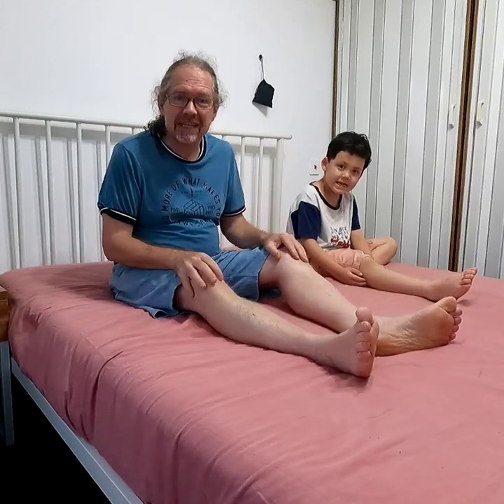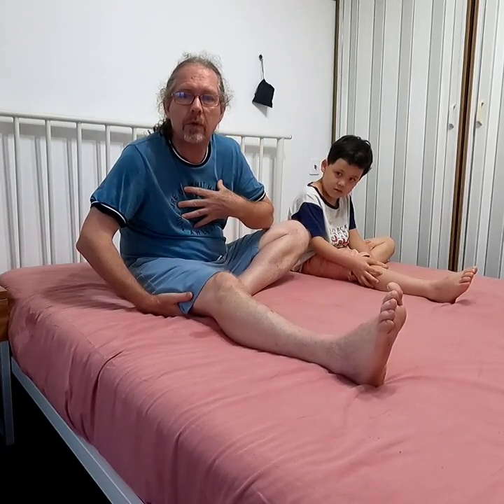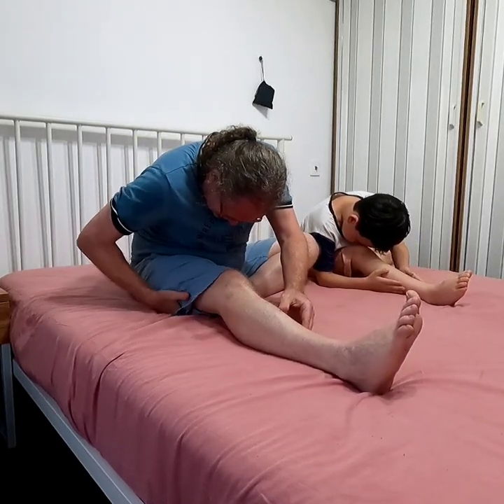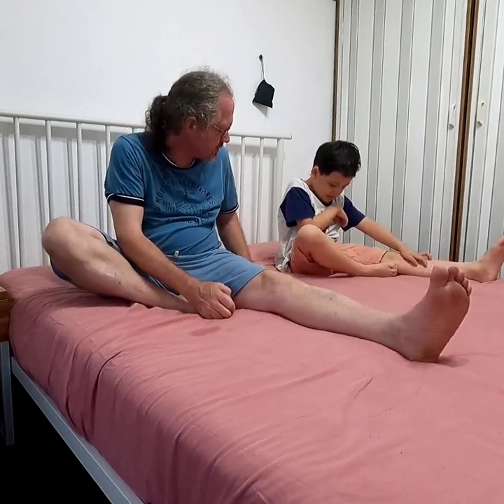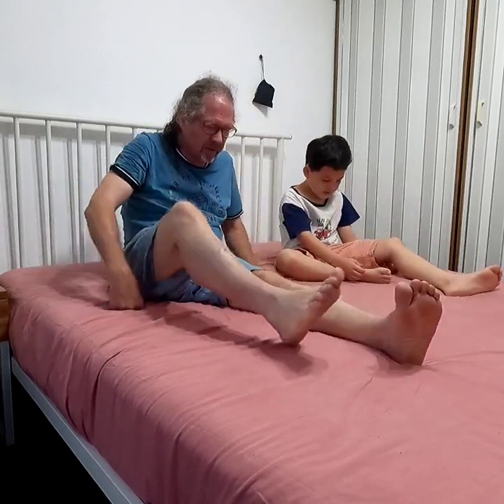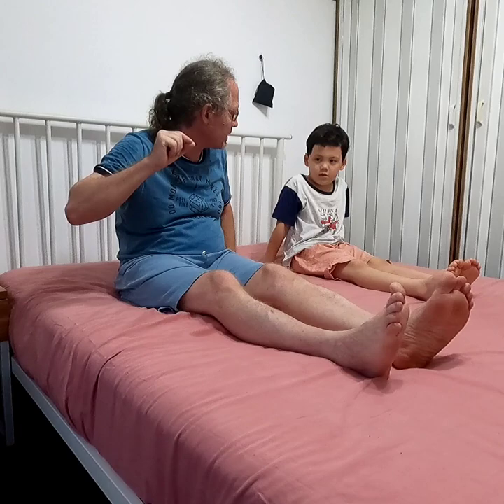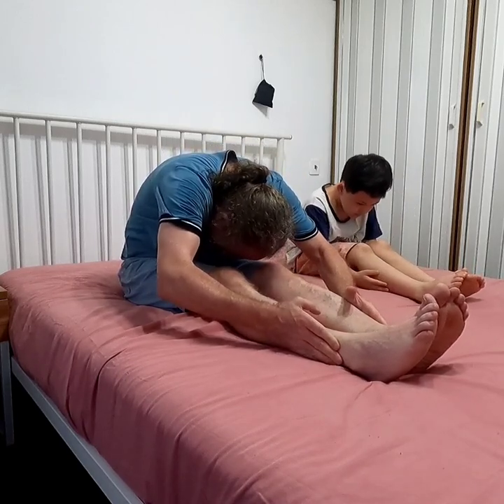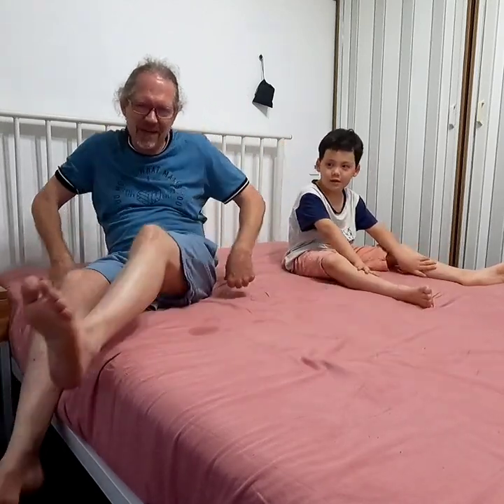Wim Hof Method Forward Bending Day 1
First time Forward Bending. 😊

Forward Bending is one of Wim Hof's basic exercises.

Today, my son Tim and I are practicing forward bending the way Wim promotes it.

My other son, Tom, had a lot of fun with the camera while his brother and I were stretching. 😄

The video is recorded on a GoPro Hero 9 and edited on Quik, the native GoPro app.

This means that you can use the video's, or parts of them, for your educational content if you add a link which mentions my name "Henk Werner" to this YouTube channel.